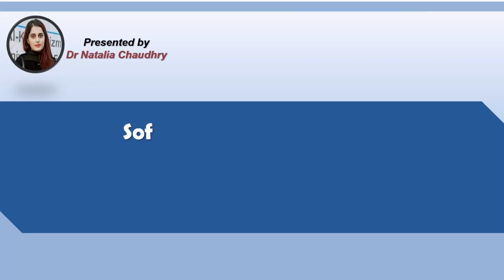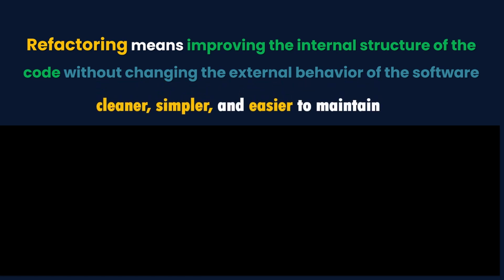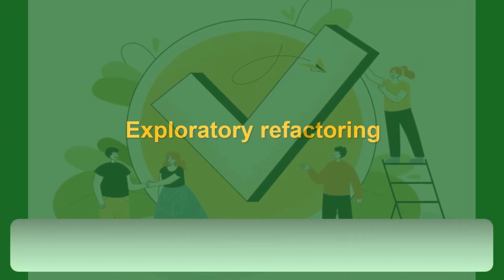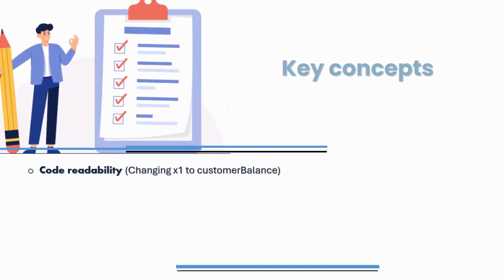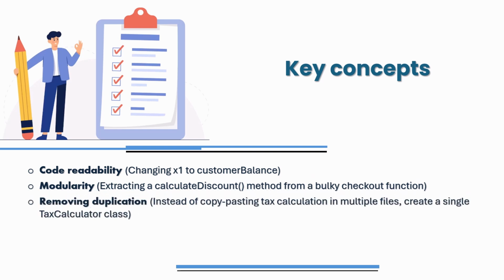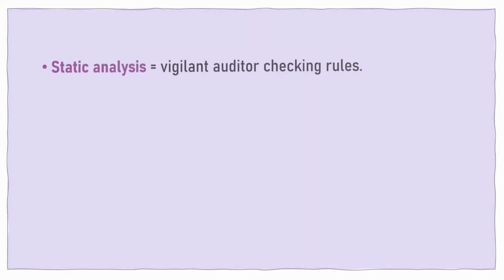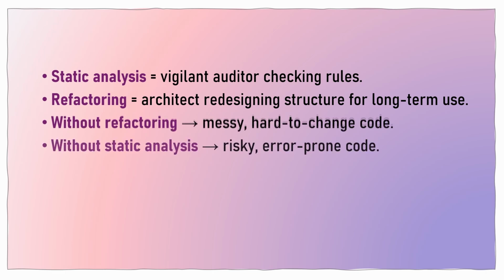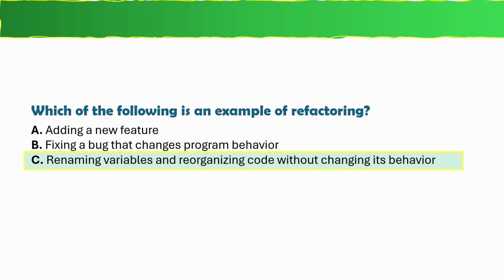SRE Lec#2: Refactoring and basics (Part 2)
Welcome back to our Static Code Analysis and Software Re-Engineering series!

In the previous lecture, we explored Static Code Analysis and learned how automated tools inspect source code to detect bugs, security vulnerabilities, coding standard violations, and quality issues without executing the program. In this lecture, we move to another fundamental practice in software re-engineering: Refactoring.

Refactoring is the process of improving the internal structure of software without changing its external behavior. You'll learn why refactoring is essential for maintaining large software systems, how it improves code readability and maintainability, and why it is considered a long-term investment in software quality.

The lecture also introduces Exploratory Refactoring, a technique commonly used when working with legacy systems to better understand poorly documented or complex codebases. Through practical examples, you'll see how developers simplify code, remove duplication, improve modularity, and make software easier to test and extend.

Finally, we'll compare Static Code Analysis and Refactoring, showing how these two practices complement each other—one identifies problems, while the other improves the code structure to make future development safer and more efficient.

Topics Covered
* What is Refactoring?
* Why Refactoring is Important
* Benefits of Refactoring
* Exploratory Refactoring
* Improving Code Readability
* Increasing Modularity
* Removing Duplicate Code
* Simplifying Complex Logic
* Performance-Oriented Refactoring
* Refactoring in Legacy Systems
* Static Code Analysis vs Refactoring
* The Role of Refactoring in Software Re-Engineering

This lecture is ideal for Software Engineering and Computer Science students, developers working with legacy systems, and anyone interested in writing cleaner, more maintainable, and higher-quality software.